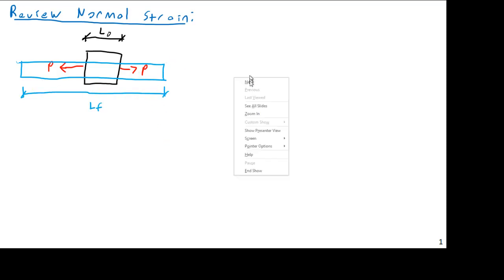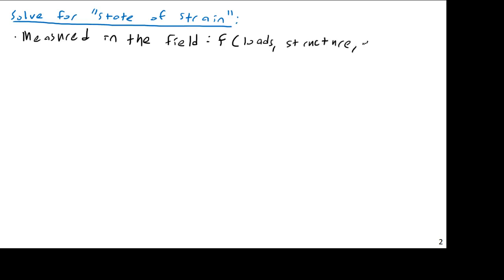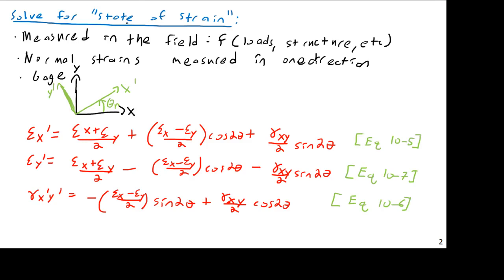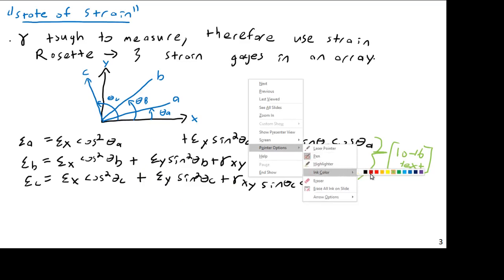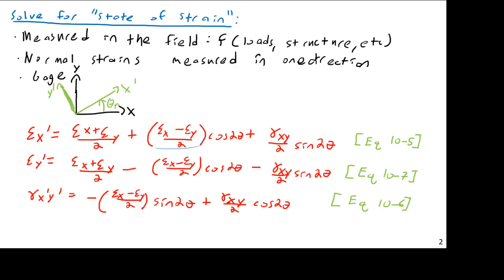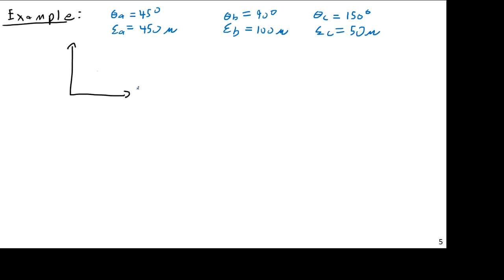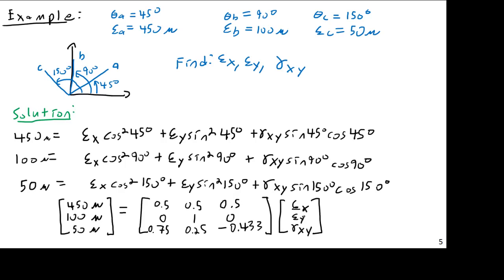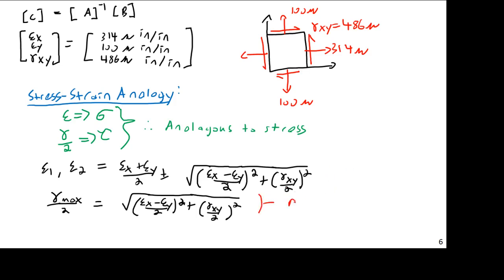Strain Rosettes, Strain Transformation - Mechanics of Materials